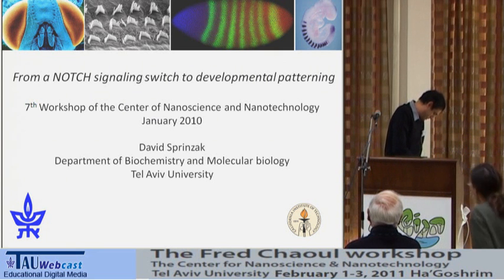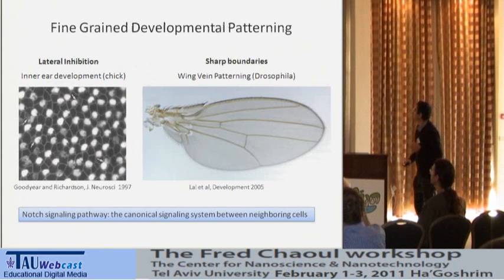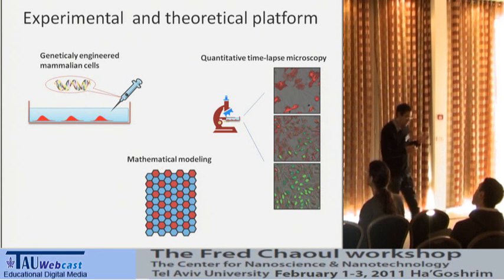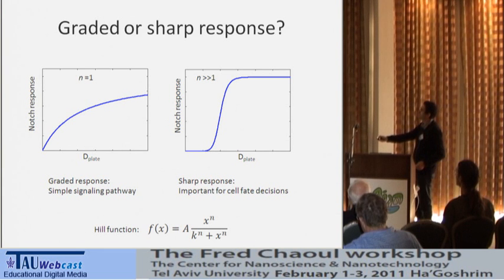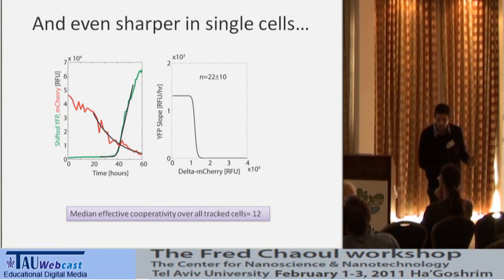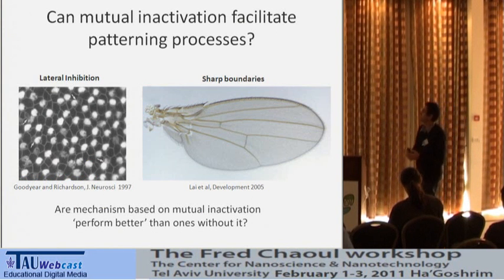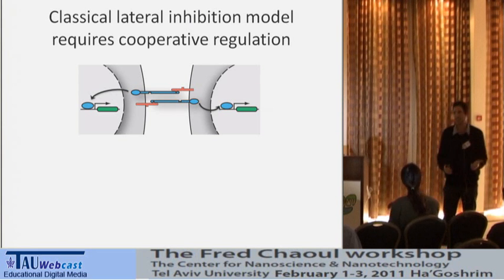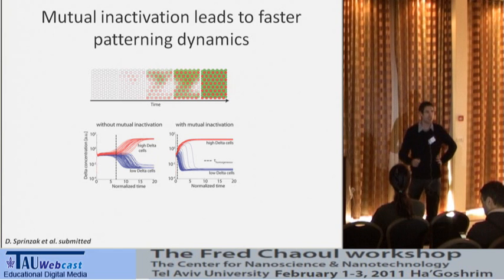From Notch signaling to robust developmental patterning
David Sprinzak, Tel Aviv University